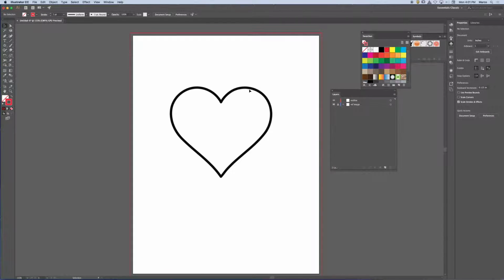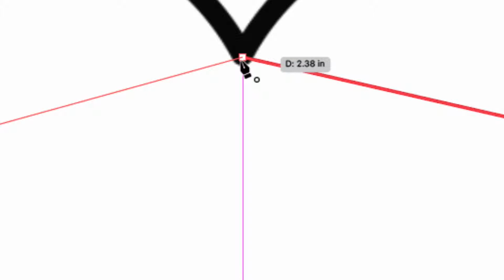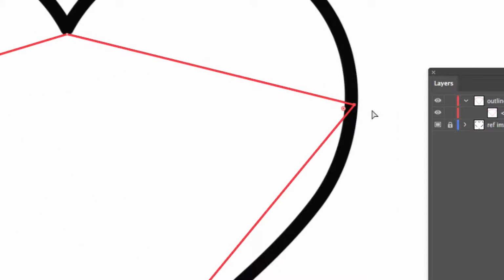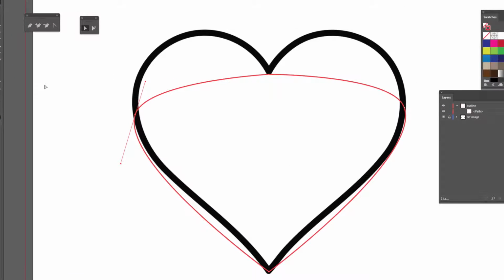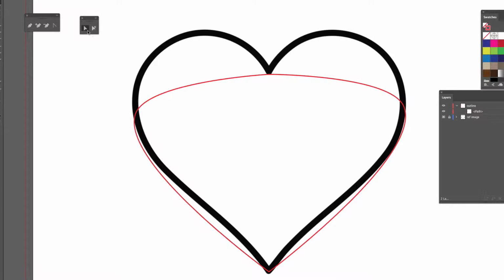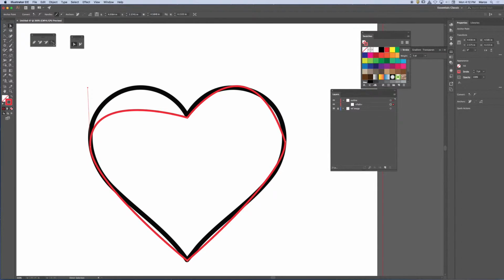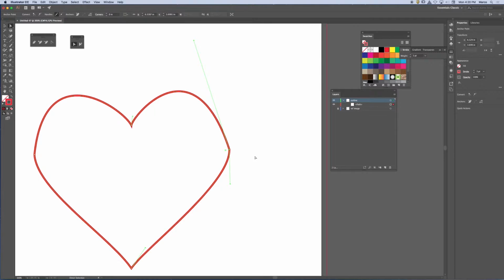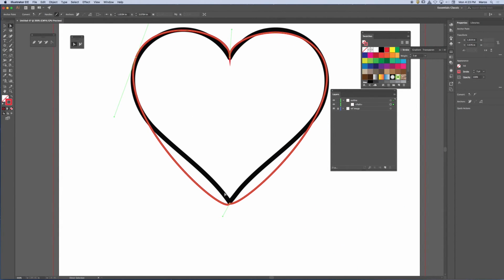Lesson 7 002